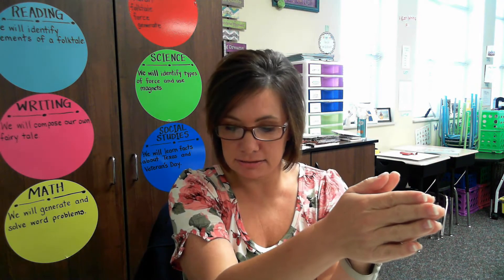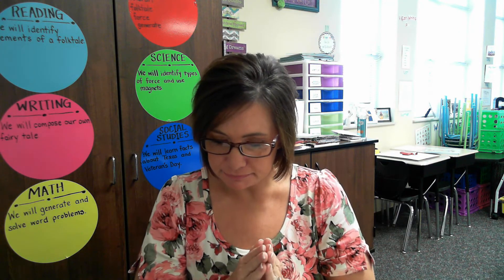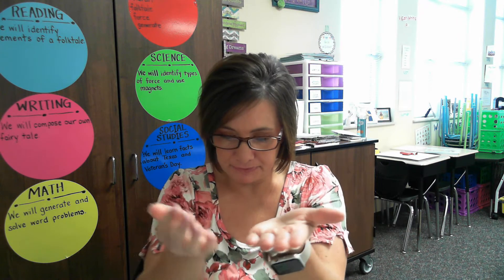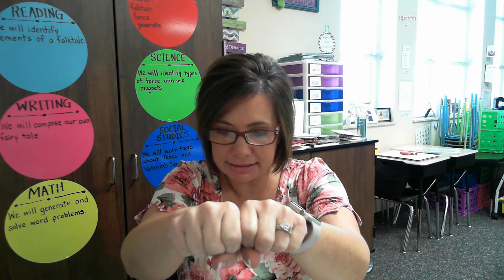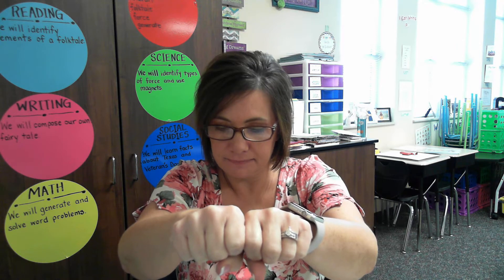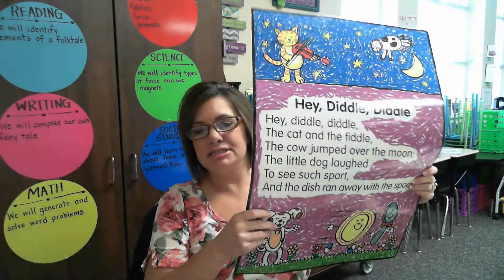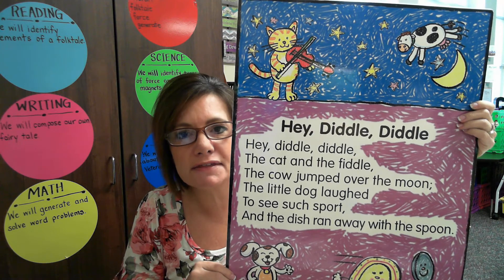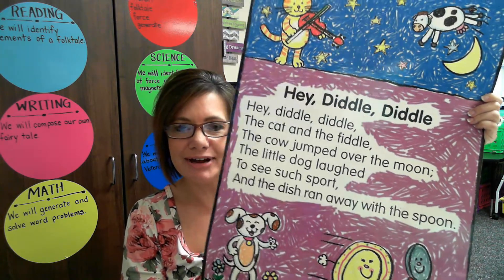Phonics 11 13